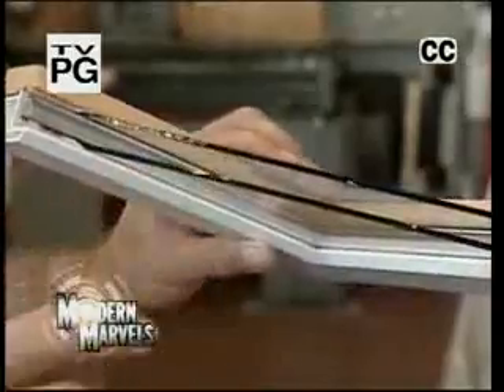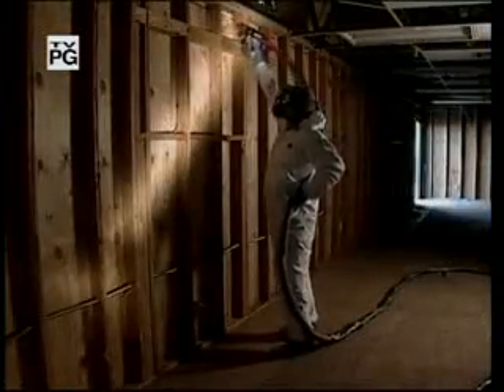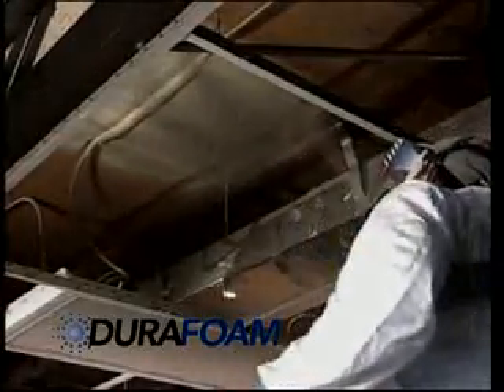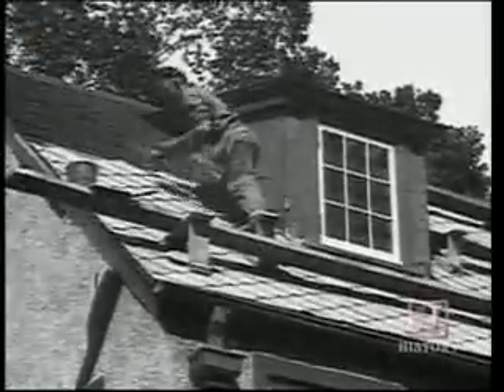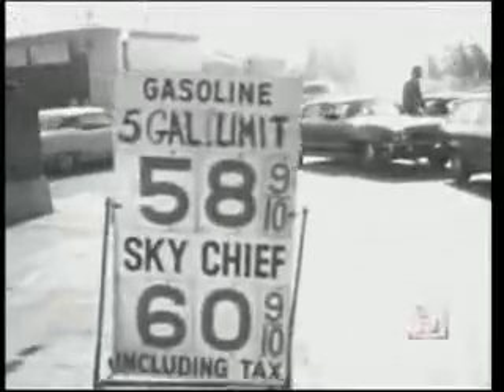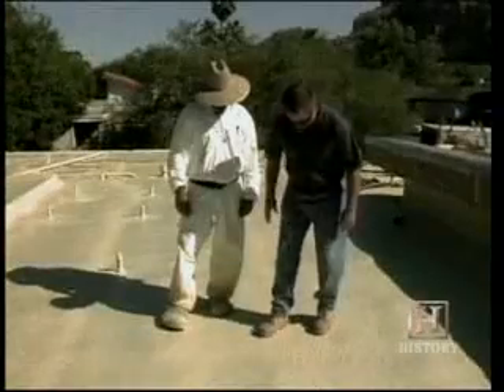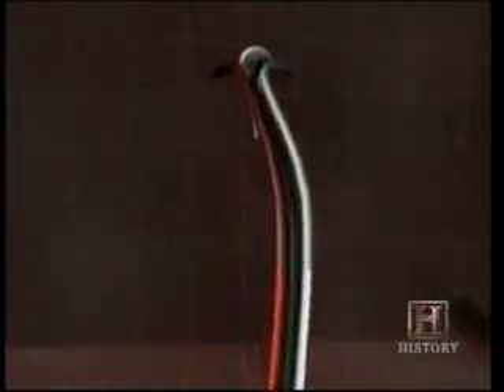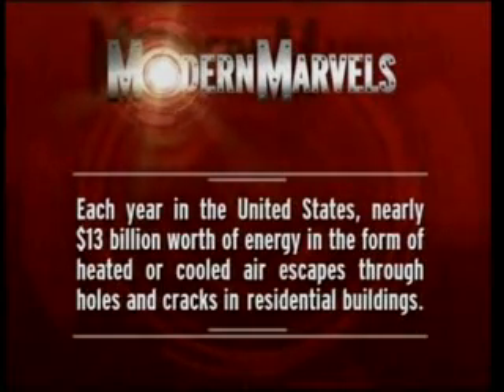Modern Marvels.flv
Objective coverage of Spray Foam Insulation, its history, material, uses, savings.